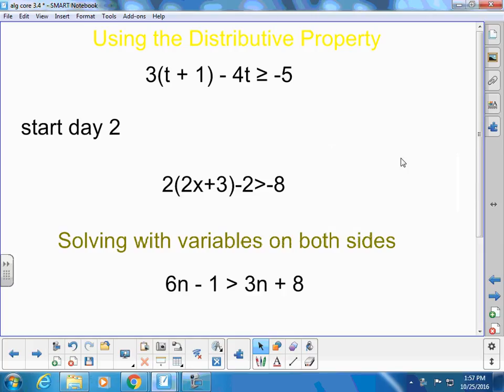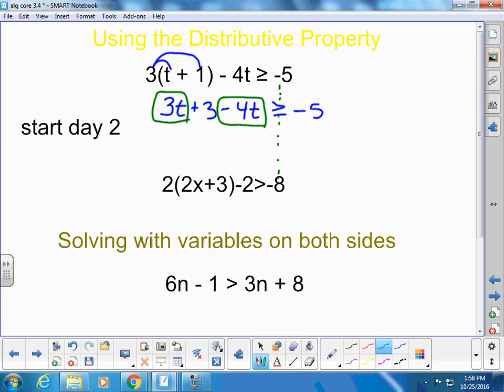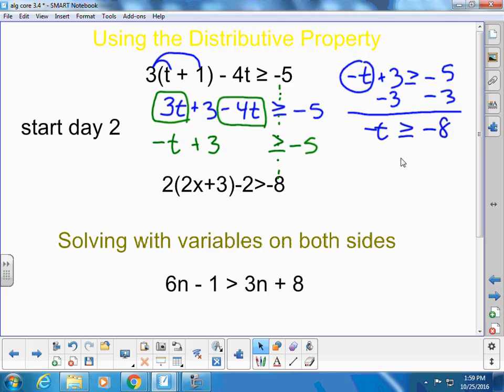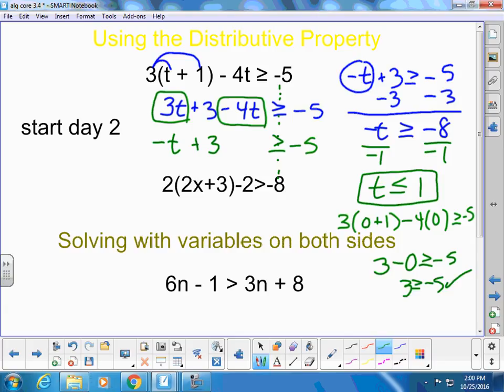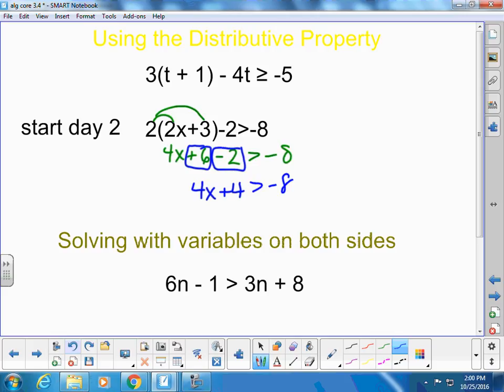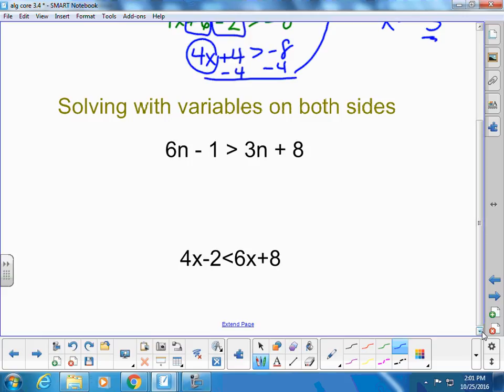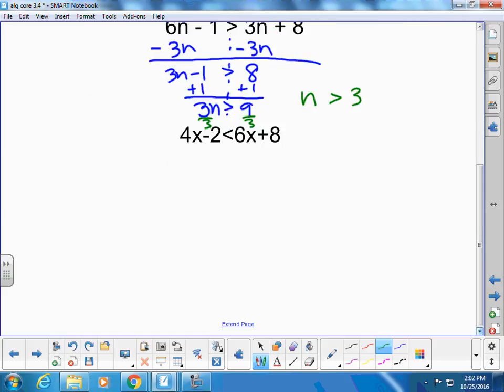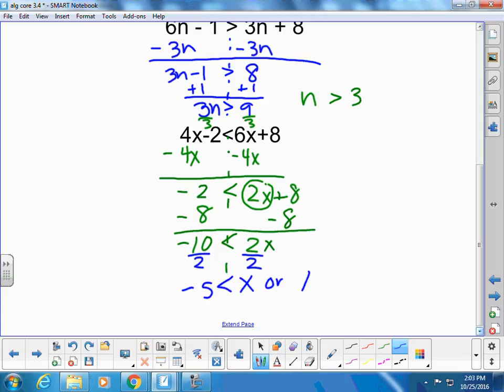sec 3.4 B video